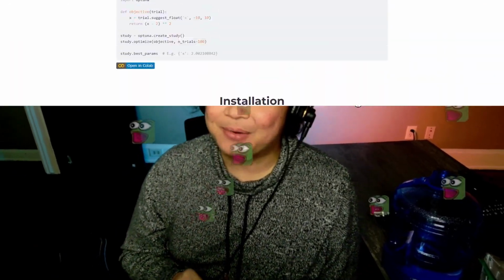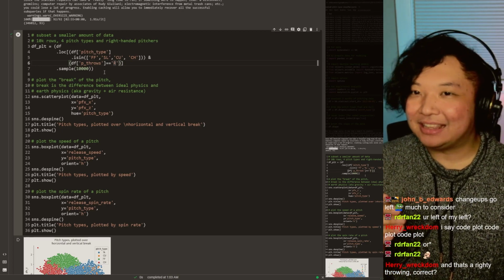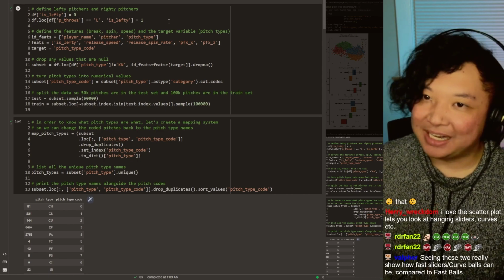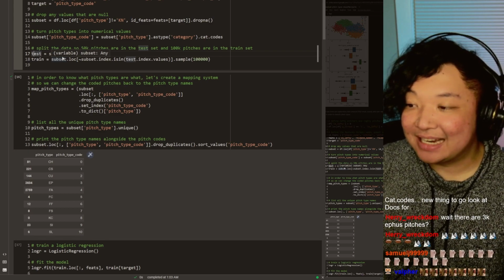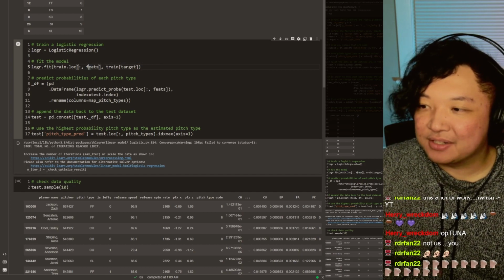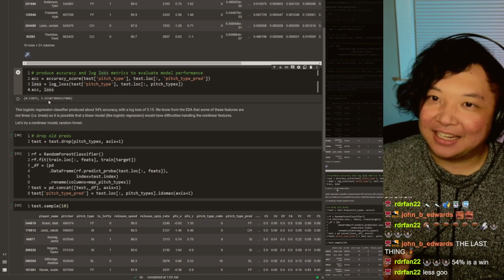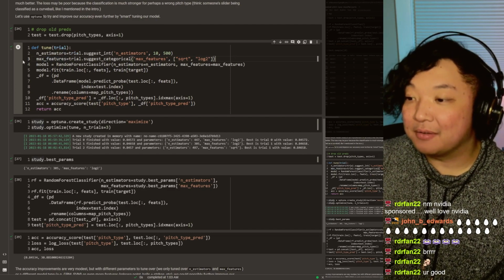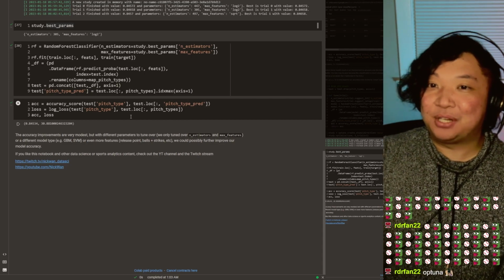Learn Optuna with Baseball Data | Classifying MLB Pitch Types with Machine Learning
In this video, Nick teaches you how to use machine learning in order to classify different baseball pitch types. Follow along this walkthrough on Google Collab!